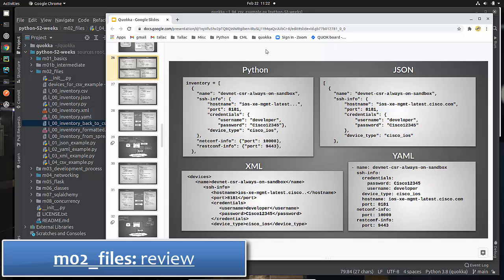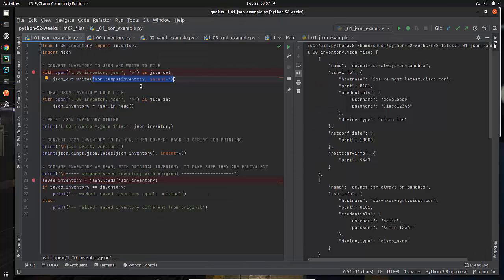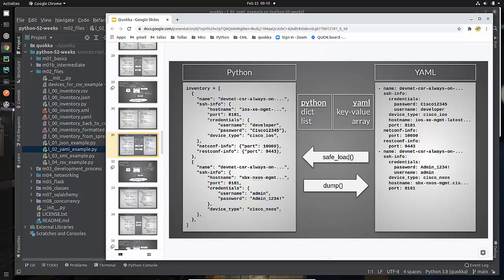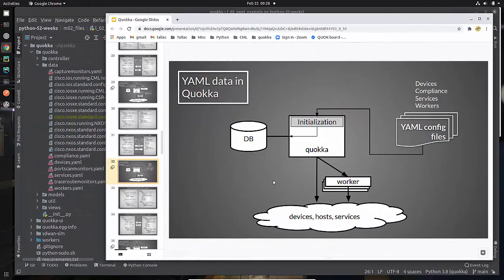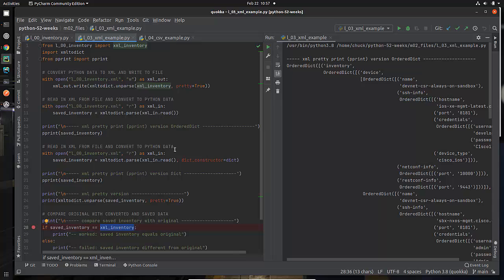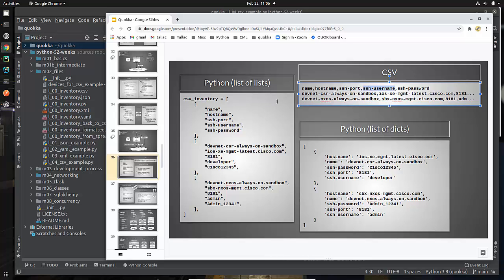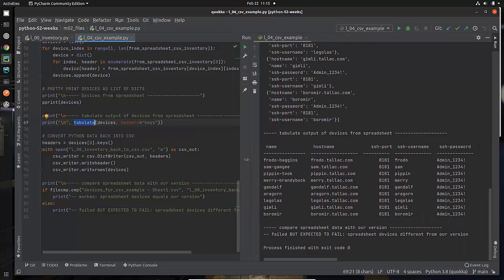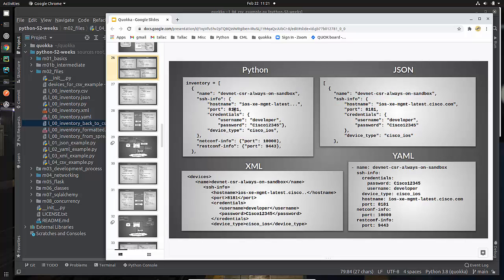week 30c Review: JSON, YAML, XML, CSV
Review of lessons on JSON, YAML, XML, and CSV, translating into and out of these formats from Python.